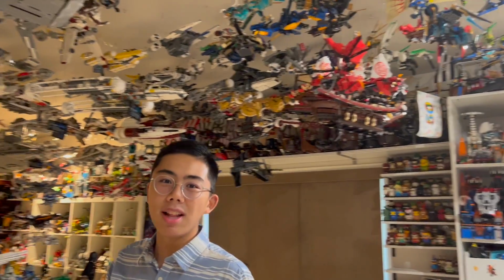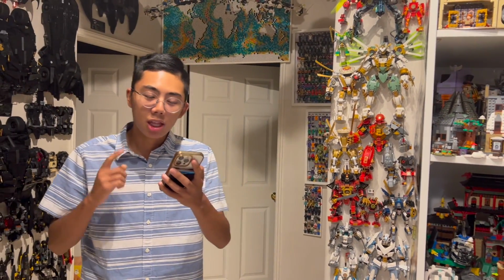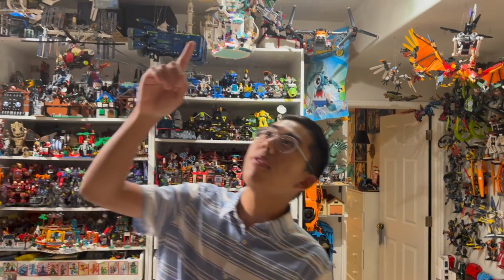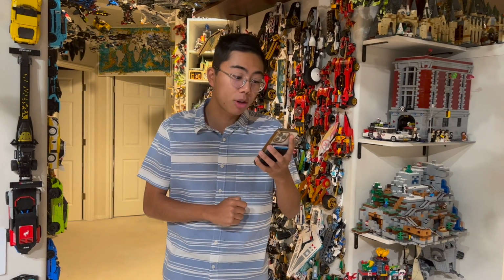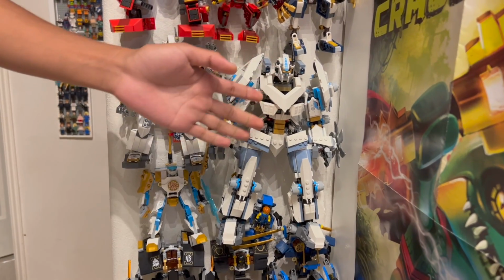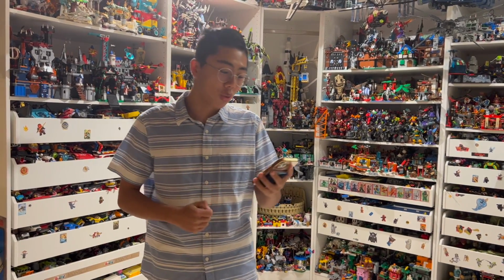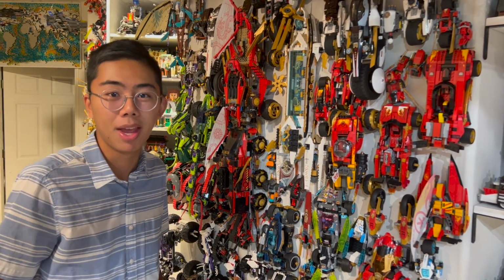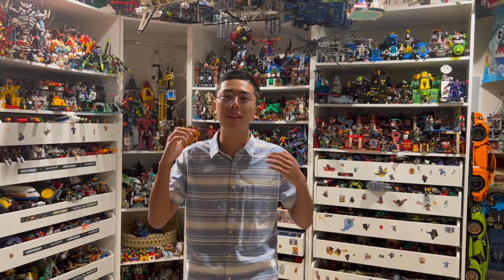Ninjago January 2023 Set List REVEALED! $100 ICE DRAGON!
Check out our first Ninjago 2023 Set List, featuring Ninjago CORE making a return!

Check out the DuckBricks Custom Bionicle Store, featuring custom Resin/3D Printed Kanohi and Canon Packs